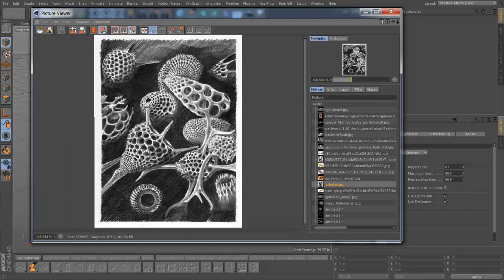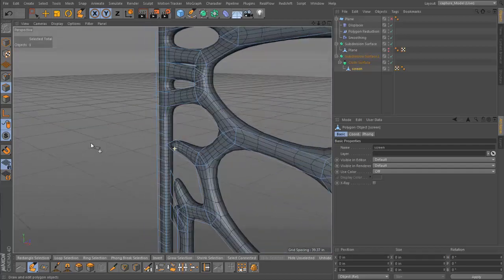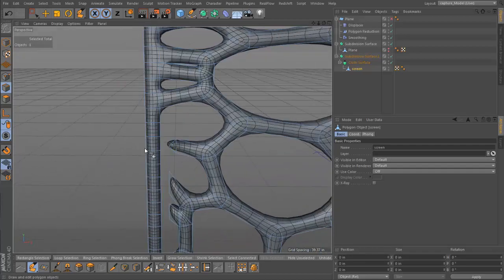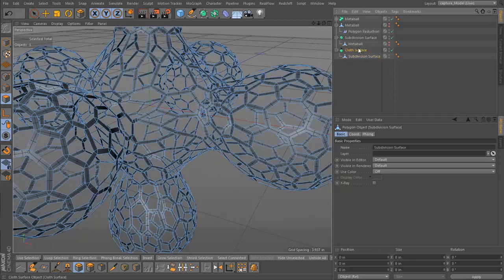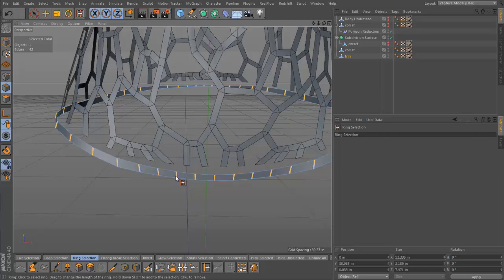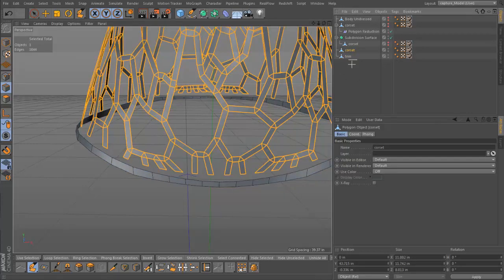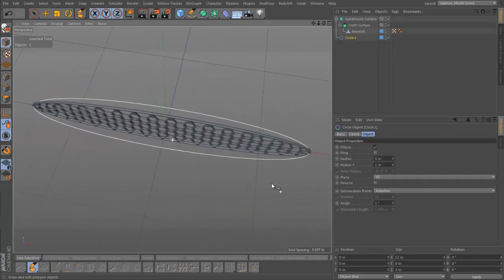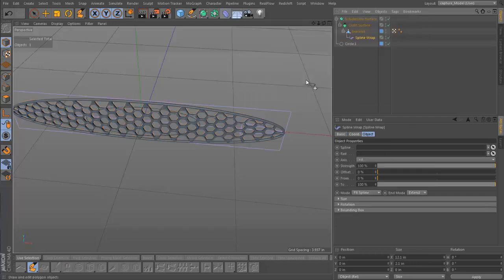Voronoi Intro edit